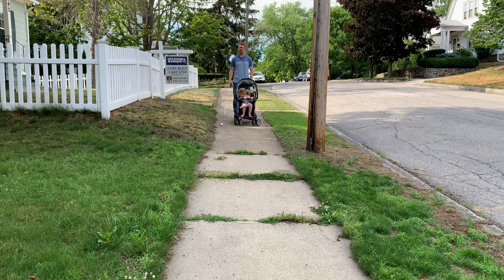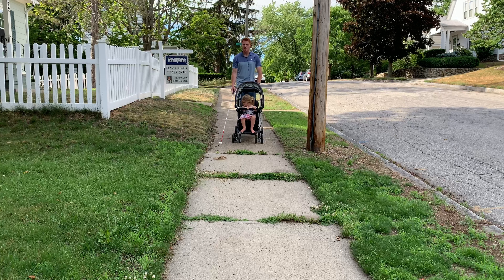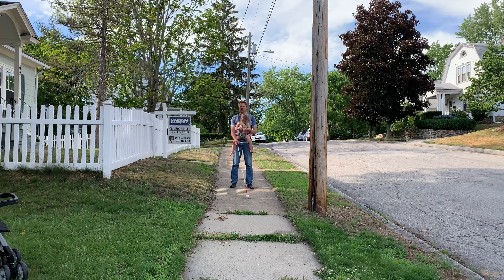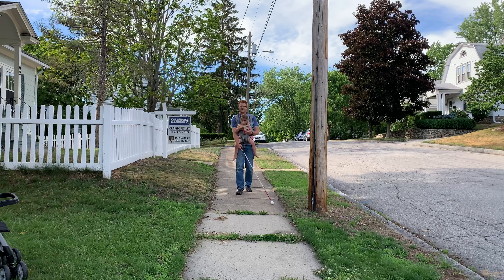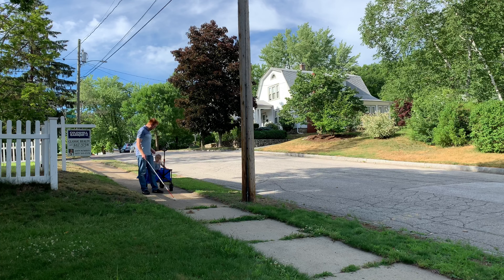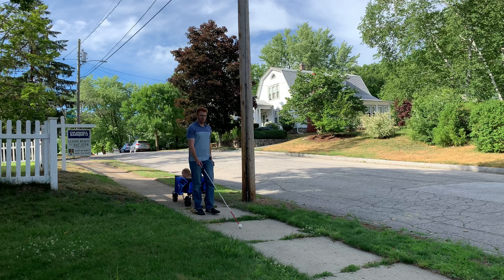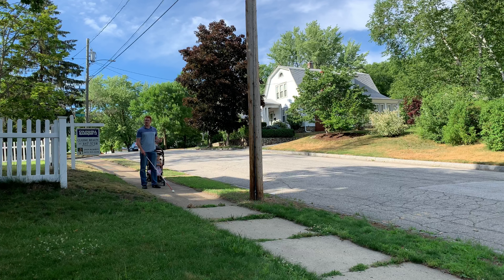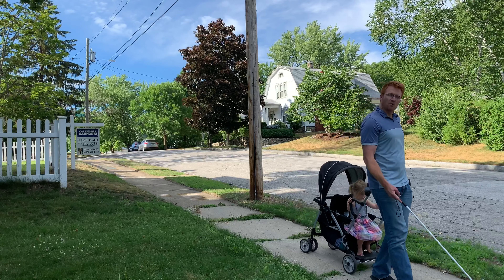How to Transport Babies and Children When Walking With a White Cane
As an Orientation & Mobility Specialist, I demonstrate how someone who is blind and visually impaired that uses a white cane can transport babies or children while walking.

Please consult with an O&M Specialist for further training.